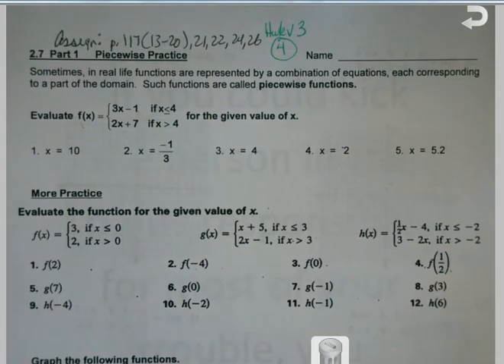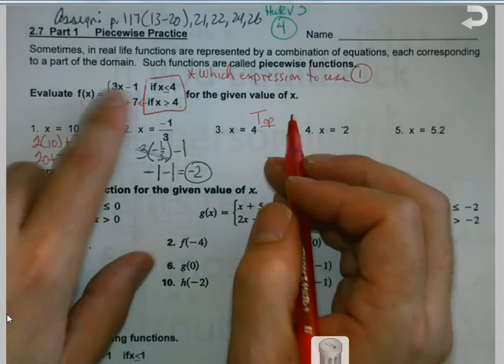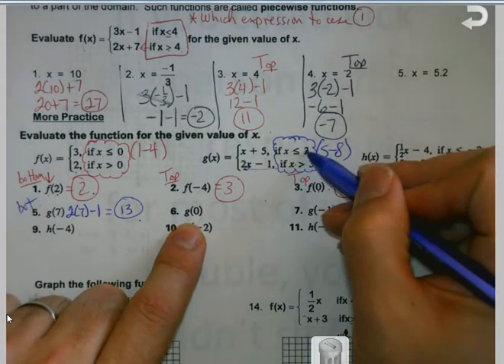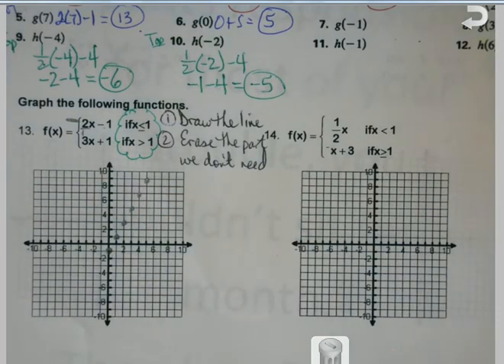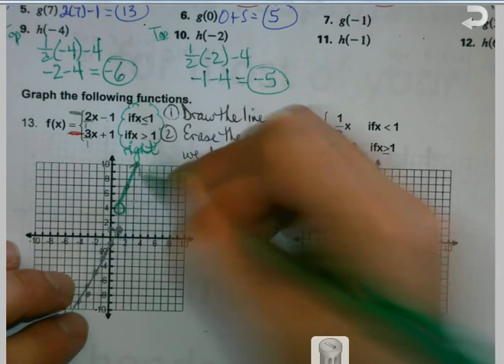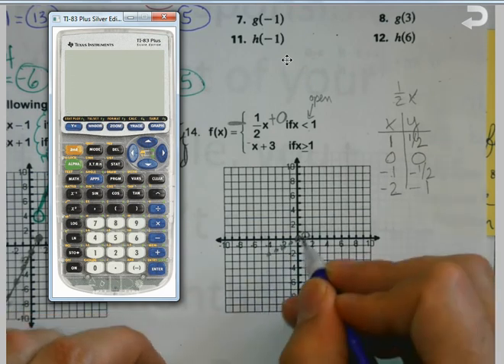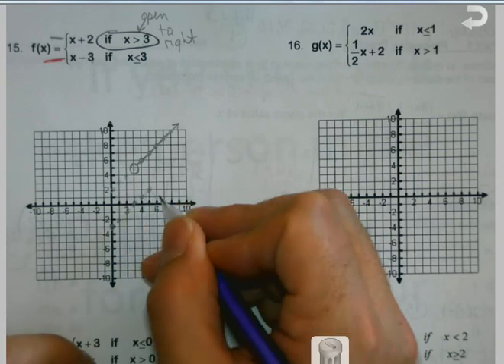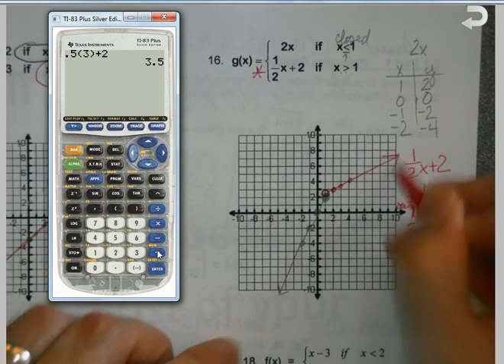Alg 2 Unit 1 2.7 Piecewise Part 1 Notes 2013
We take a peek at dealing with piecewise functions both in evaluating and graphing formats.  Graphing lines with and without the use of a calculator are discussed.